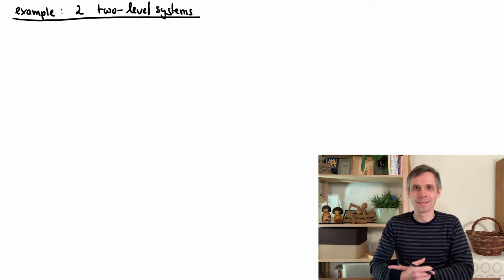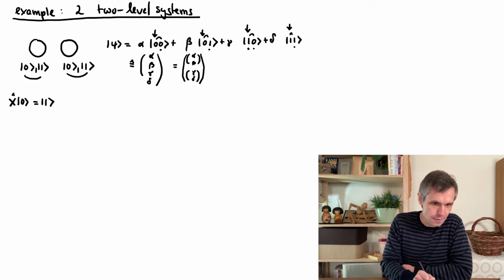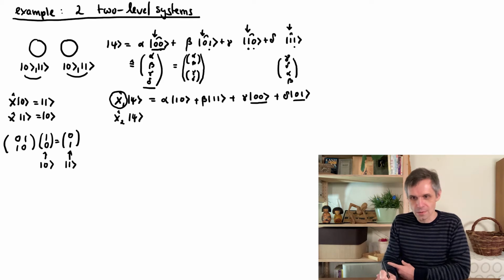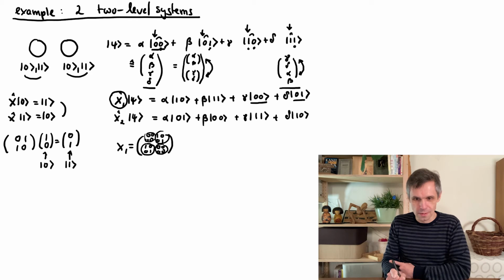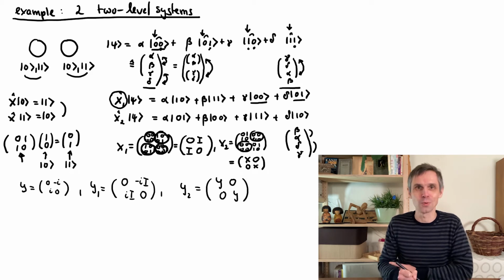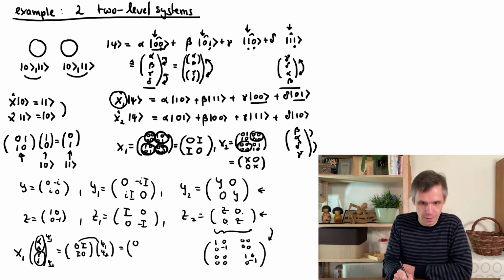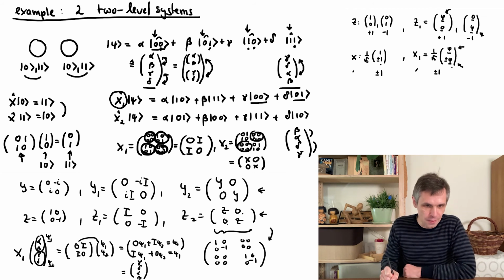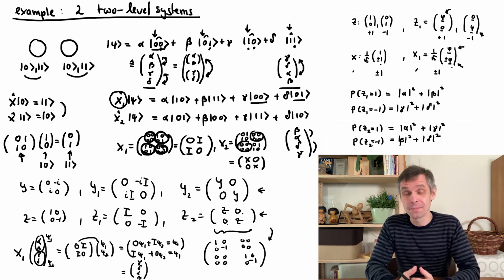QUANTUM INFORMATION PROCESSING - Quantum mechanical foundations: 2 two-level systems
As the simplest example of a composed system, we consider 2 two-level systems.